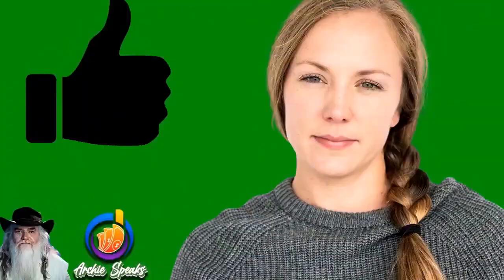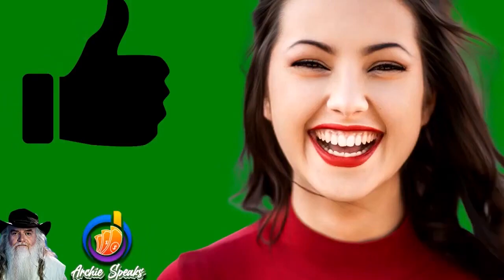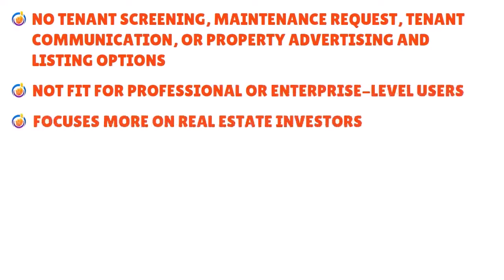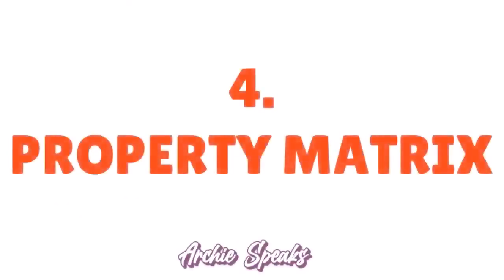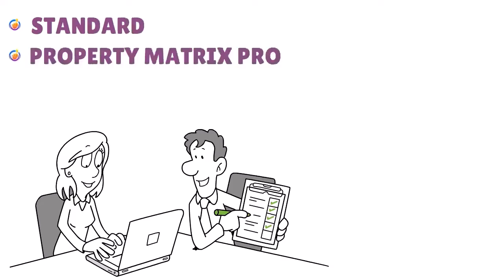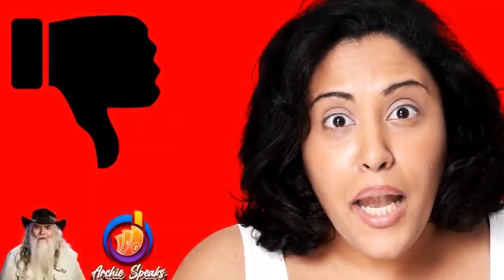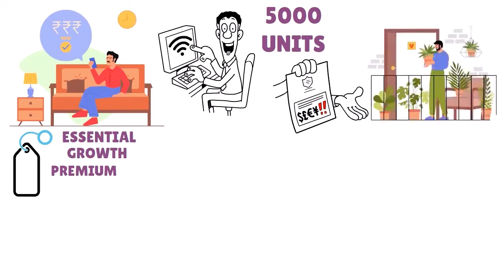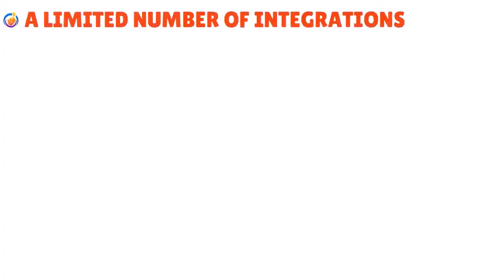Landlords Who Need Accounting Software Use THESE Top Tools in 2025 - Pick One of These & Save Money!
Accounting Software for Landlords (2025) - Escape the Hassles: Accounting Software for Landlords.
Level Up Your Landlord Game with Cutting-Edge Accounting Software in 2025.